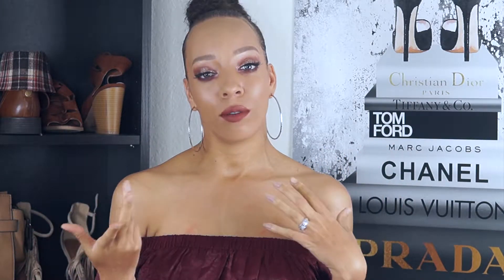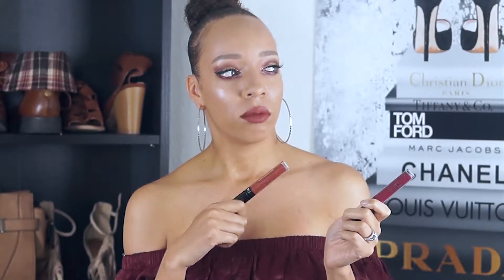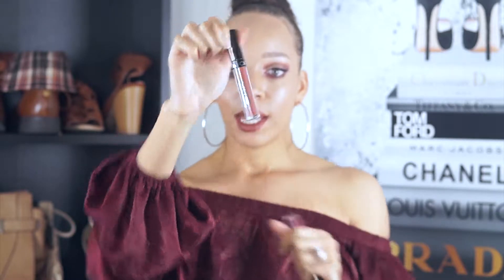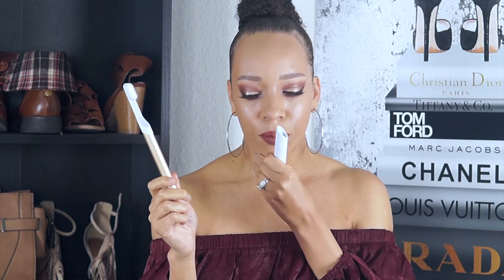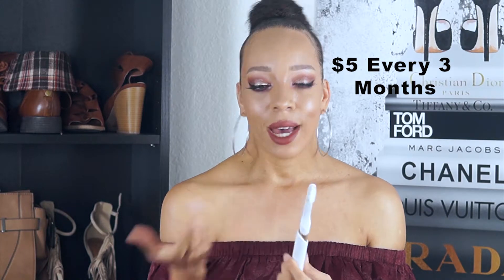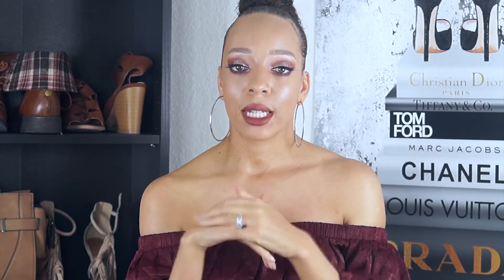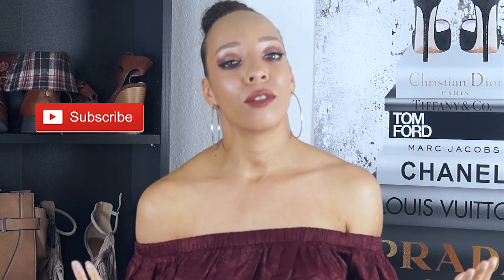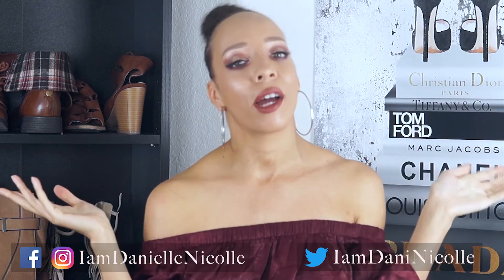December Favorites 2017 | Ofra cosmetics Liquid Lipstick, Urban Decay Setting Spray and more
I give you the low down on Ofra Cosmetics Liquid Lipsticks and more!

Hello Fashionistas! It’s been a while but I am back and promise to keep up with 3 videos a week. Today’s video is all about my December Favorites. Some products are new, but some are oldies but goodies! I love Ofra Cosmetics Liquid Lipsticks and let you know some of my favorite shades. I also talk about my favorite Urban Decay Setting Spray.

Let me know what you were loving last month down below.